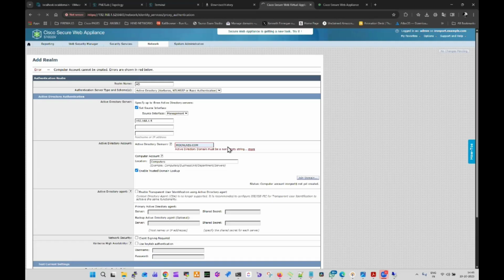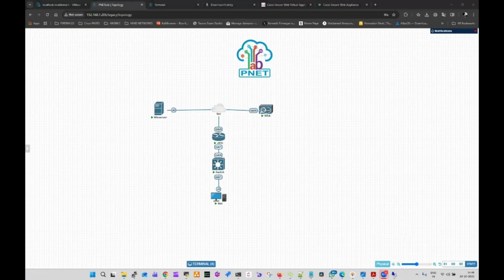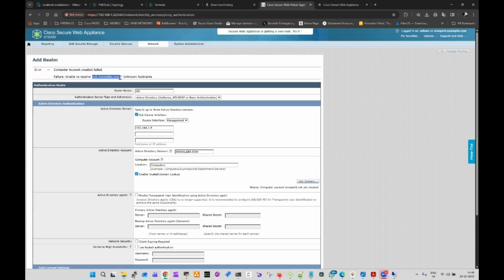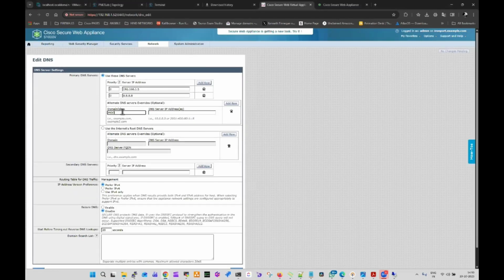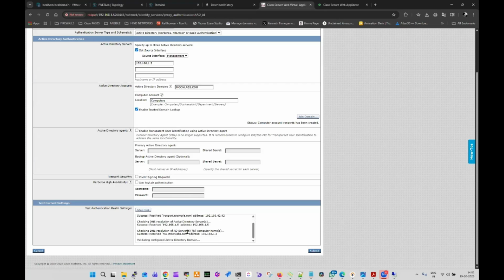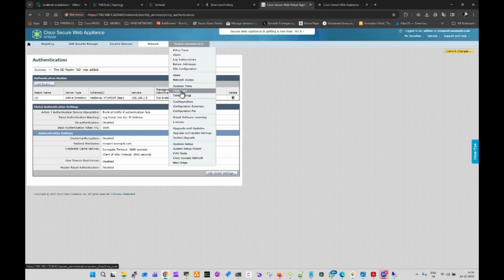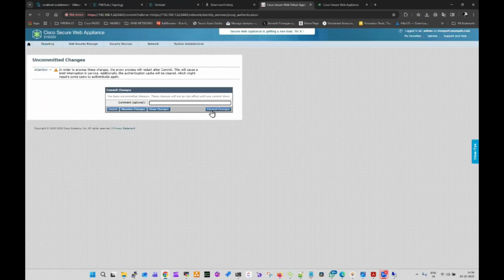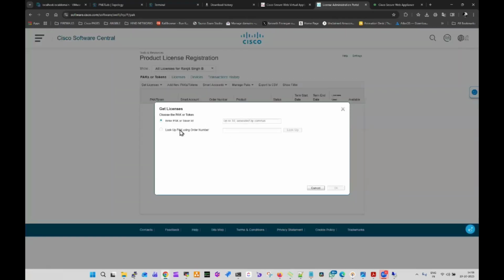Cisco NGIPS & WSA Training | CCIE Security | Hind Networks | Part 5